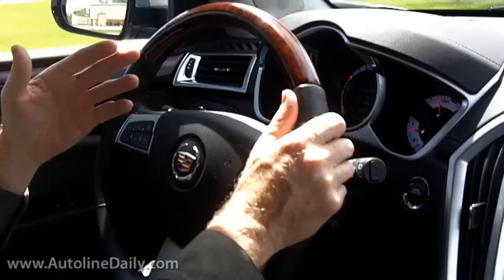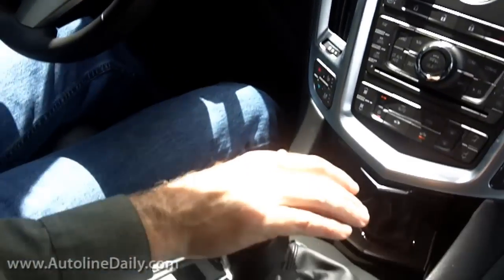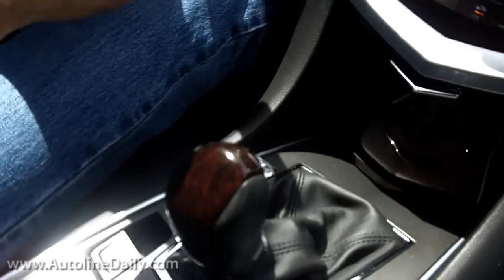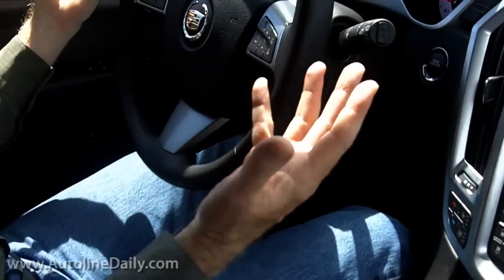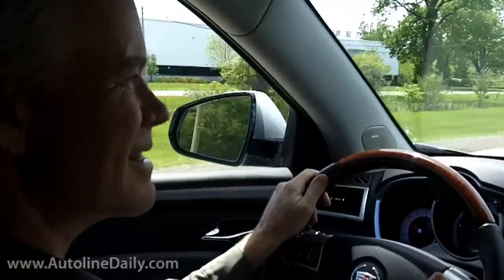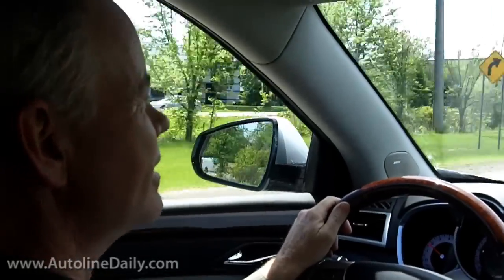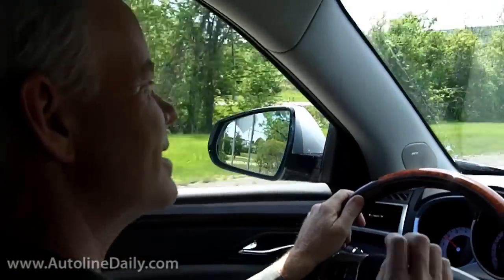Driving the Cadillac SRX - Instant Impression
We had the turbo version of the SRX, and it is certainly an enjoyable experience to drive. Combining a 2.8L engine with a 6-speed transmission and all-wheel drive, Cadillac has produced a vehicle with dynamics worthy of the nameplate. As you'll see, the application of the turbo is particularly well-executed.